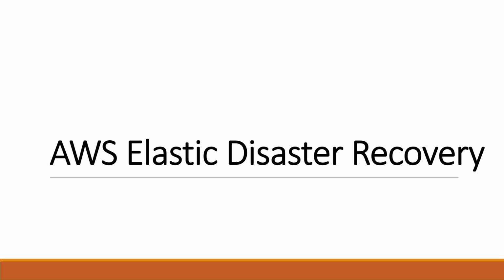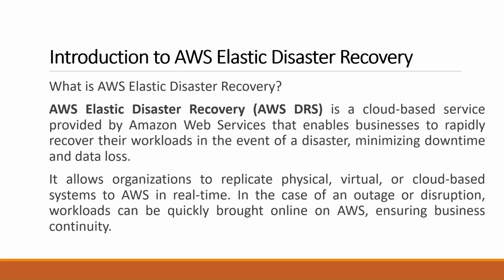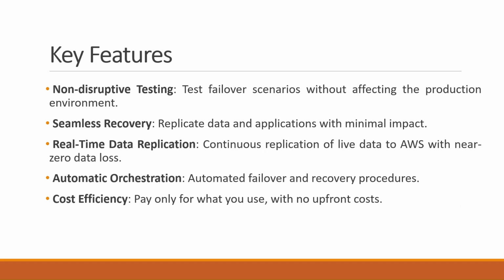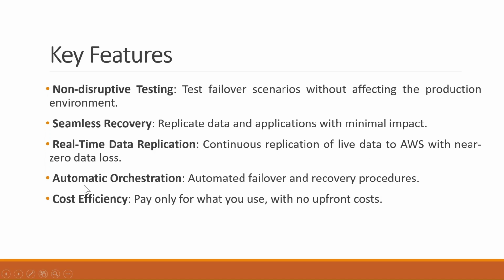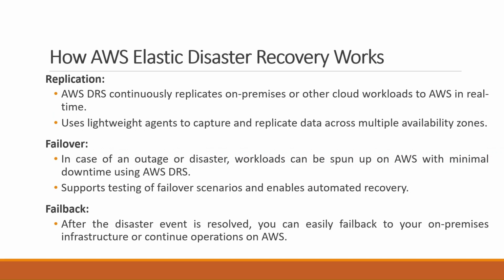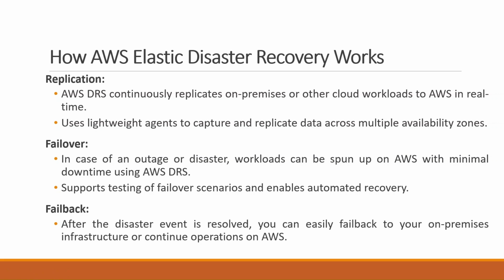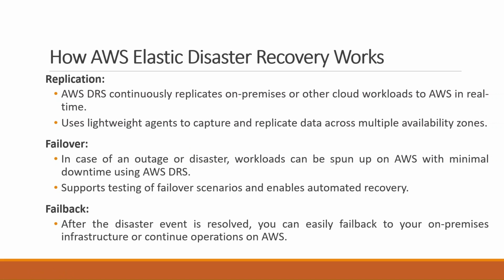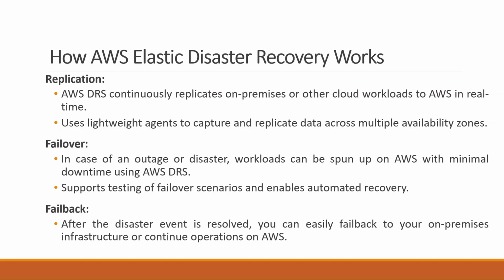How do you do Disaster Recovery in AWS?